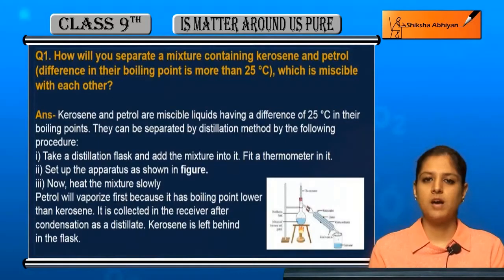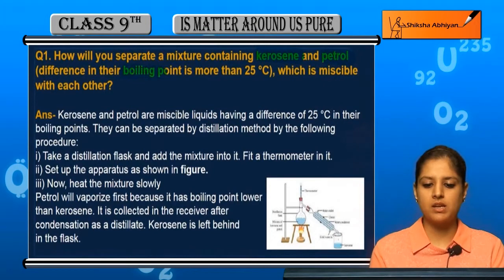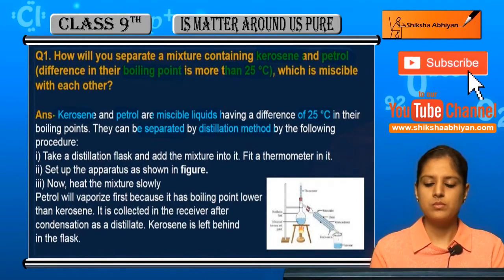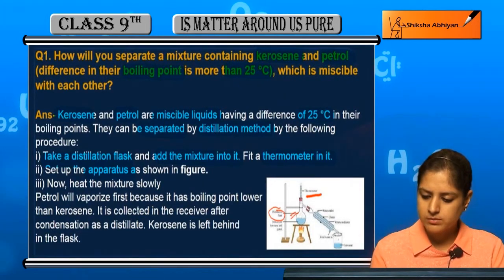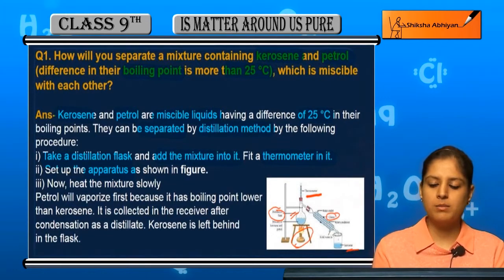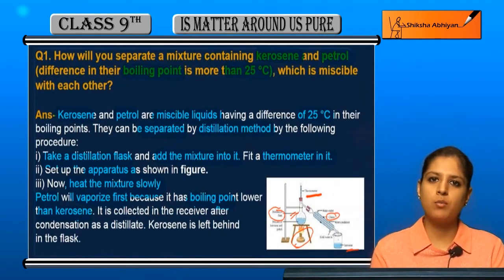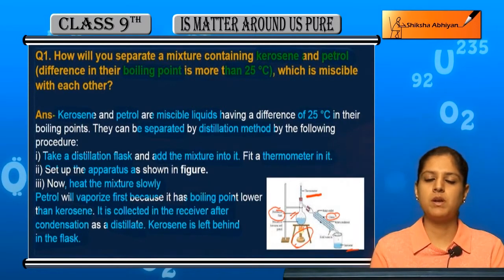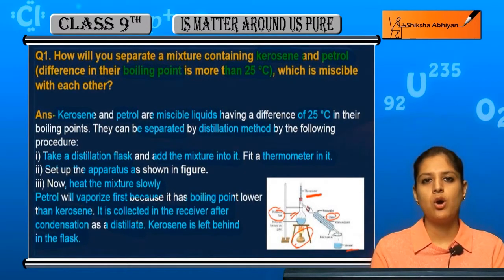Q1 Question based on separation of mixtures.